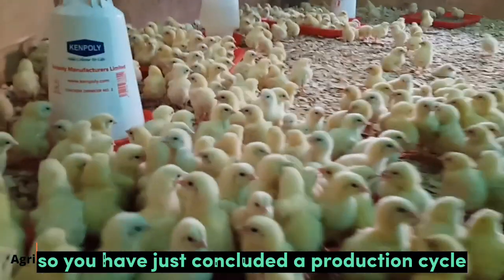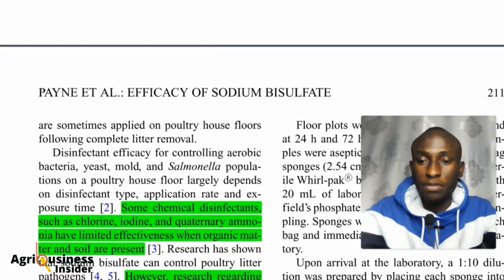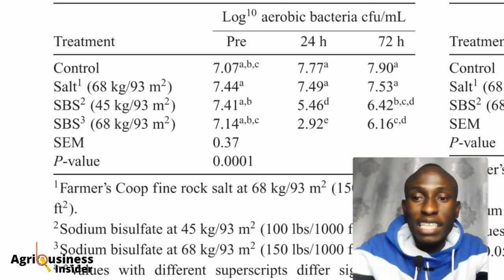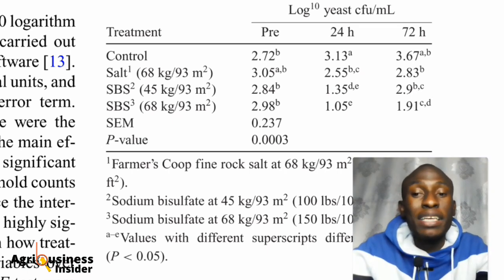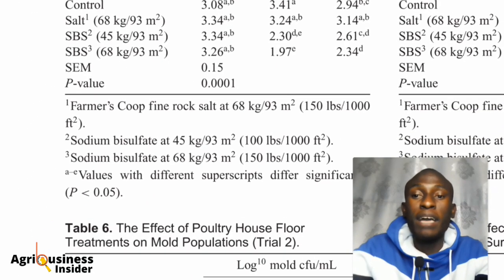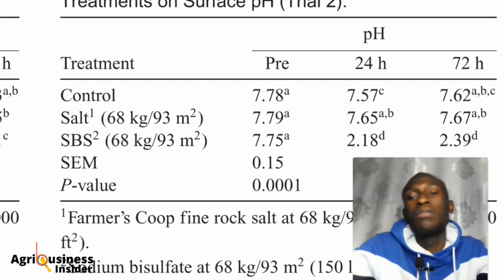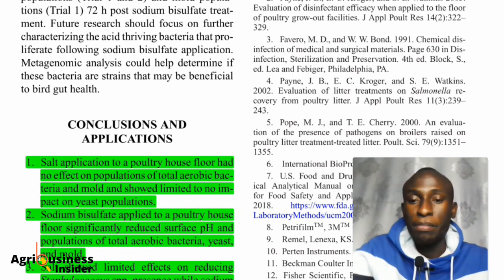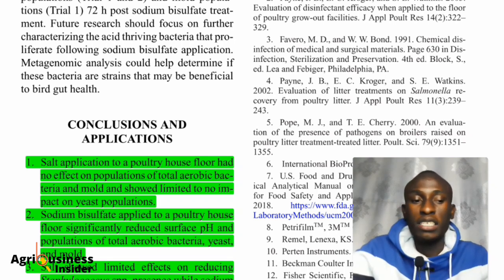Just ONE HANDFUL of Salt will KILL ALL THE GERMS in Your Chicken House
📚 Organic Chicken Farming Masterclass. You will learn how to Use Locally Available HERBS to feed to your chickens inorder to ACHIEVE
📌 Faster Broiler growth
📌 More & Bigger eggs from layers
📌 Chicks survival
📌 Higher immunity boost for your chickens
📌 Fattening & more bigger eggs from Local Chickens

📚 POULTRY FARMING MASTERCLASS
📌 Broiler Chicken Farming
📌 Layer Chicken Farming
📌 Local/indigenous

📚 POULTRY FEEDS FORMULATION MASTERCLASS.
📌 Broiler Chicken Feed Formulation
📌 Layer Farming Feed Formulation
📌 Poultry Nutrition

intro 0:00
Experiment set up 2:05
Bacterial load 2:31
Yeast population 3:52
Mould population 4:57
pH change 5:50
Recommendation & Conclusion 6:30

VIDEO CREATOR:
Dominic, Para-Veterinarian Student, on a mission to help farmers understand important information in scientific research papers, so as farmers can enhance their livestock production and make more money.